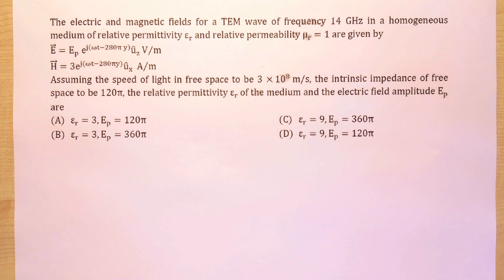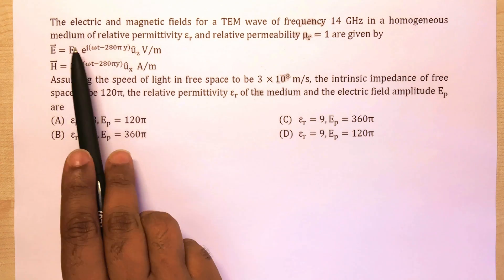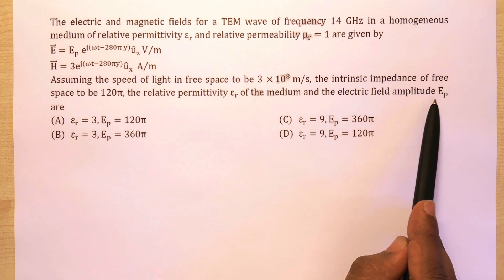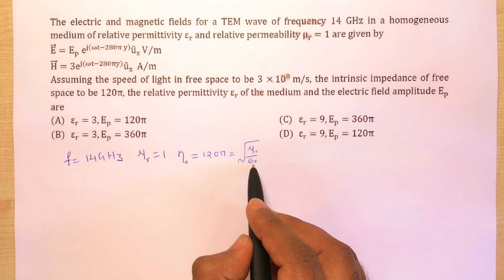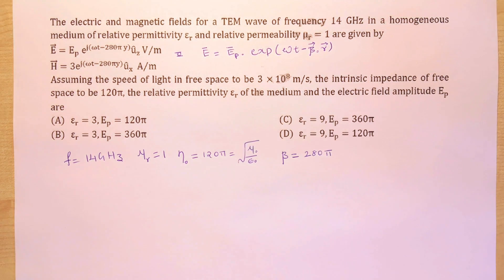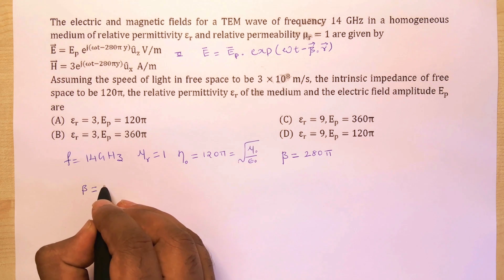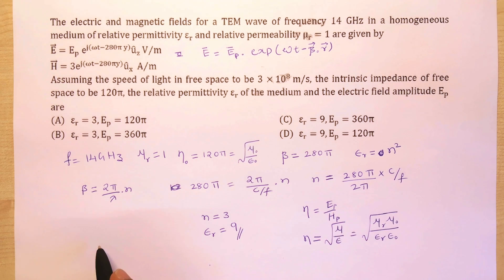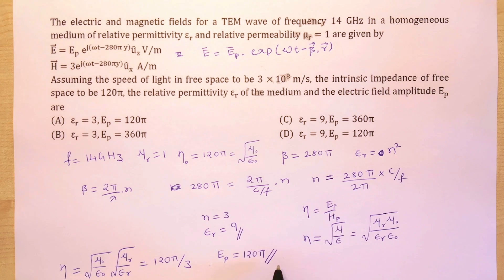Uniform plane wave | Important problem in Electromagnetic theory (GATE 2022)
This is a problem on uniform plane wave propagation. We solve the problem of a transverse electromagnetic or TEM wave propagating inside homogenous media. This question appeared in GATE 2011 Electronics and communication paper.

Download the syllabus, weightage and other information for ISRO Electronics (BE001) in the link given here for your reference

Subscribe to our channel if you are an Electronics & Communication Engineering, Electrical Engineering and Instrumentation Engineering for cracking competitive technical exams like GATE, ISRO, DRDO, IES and improve your understanding to the subjects to get placement in core companies.

📷 FILMING EQUIPMENT
Mobile: Huawei Mate Pro
Headphones: Bose SoundSport Bluetooth Headset